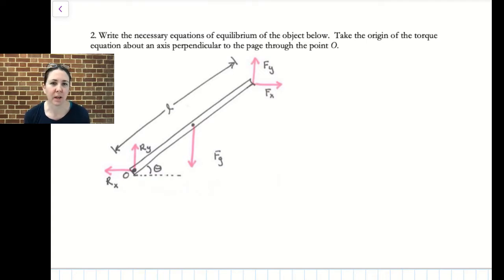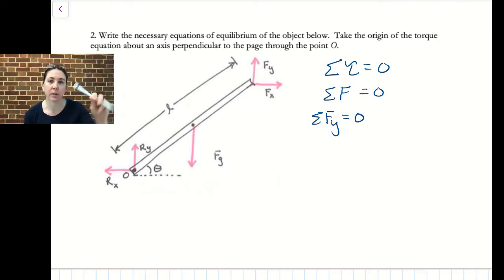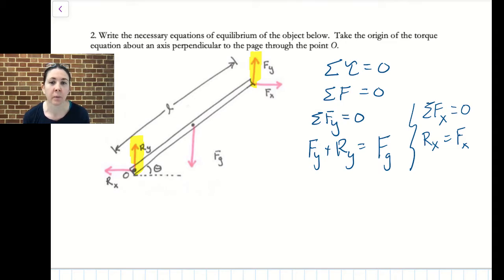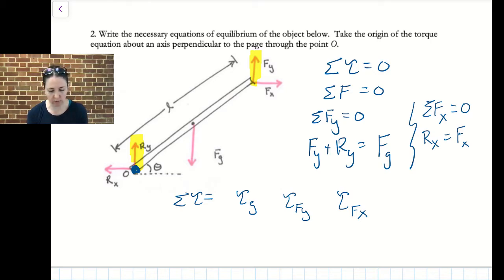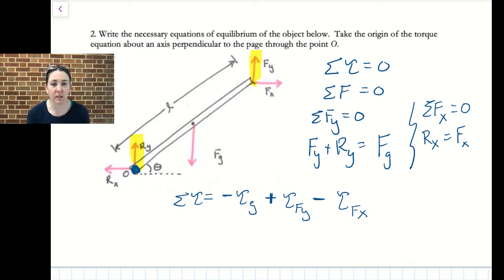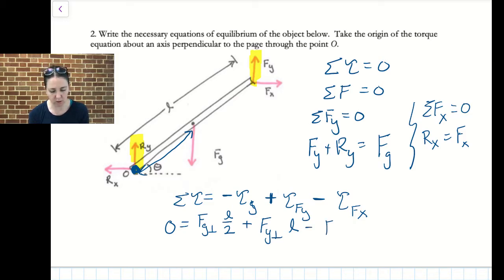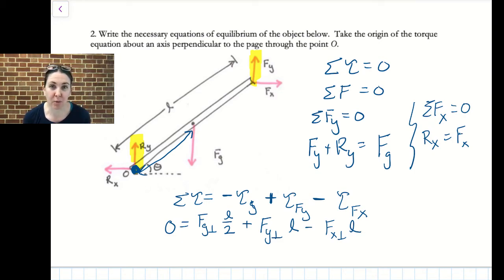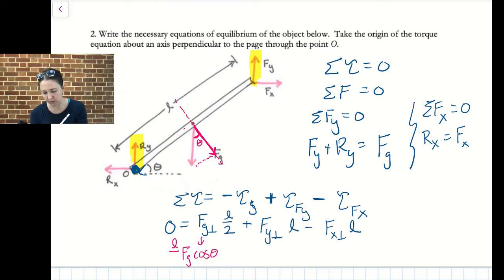Example: equilibrium equations torque